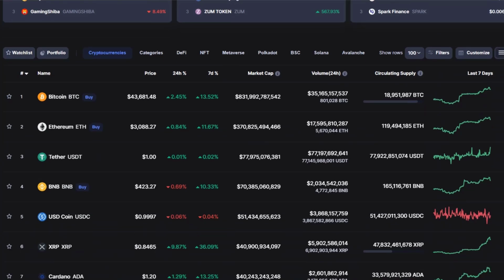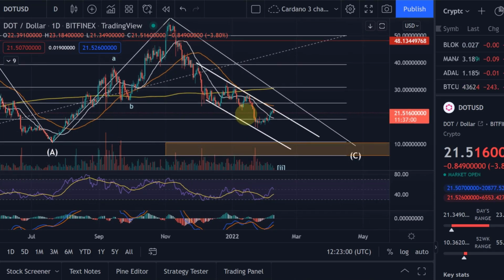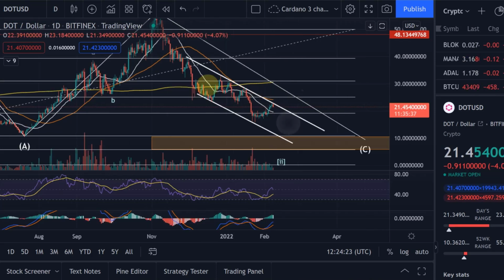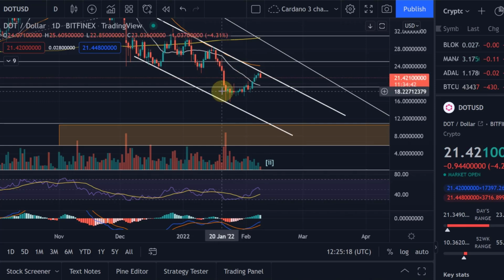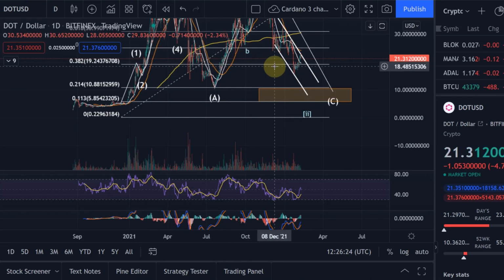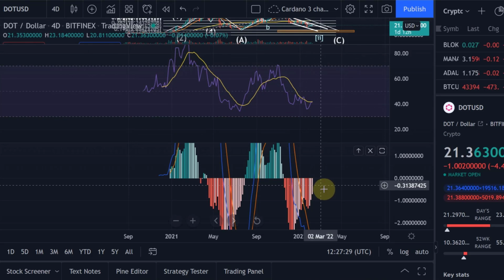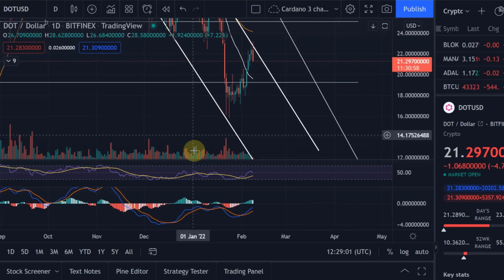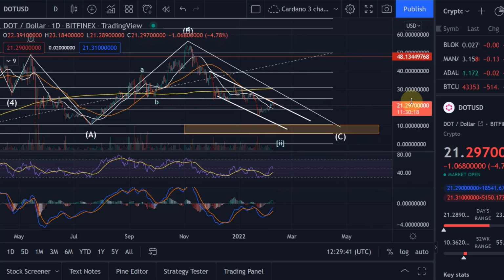Polkadot DOT Price News Today - Technical Analysis Update Now, Price Now!